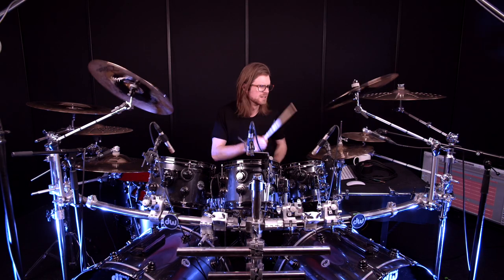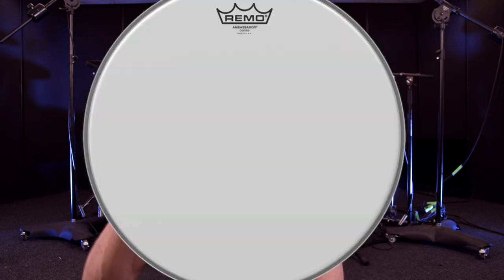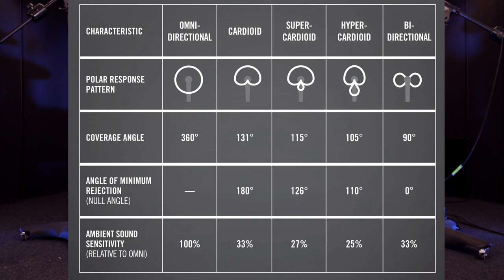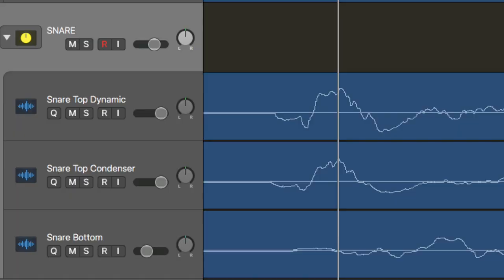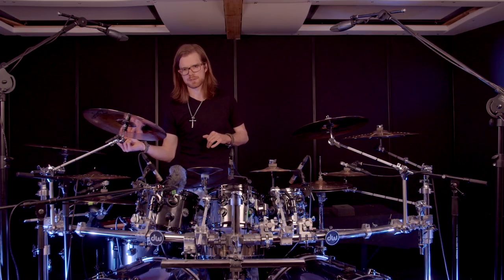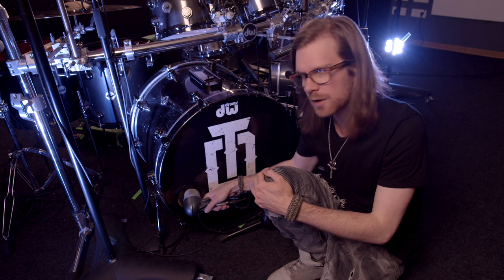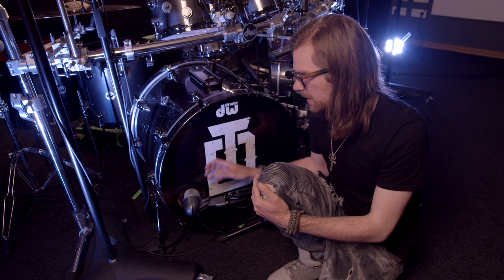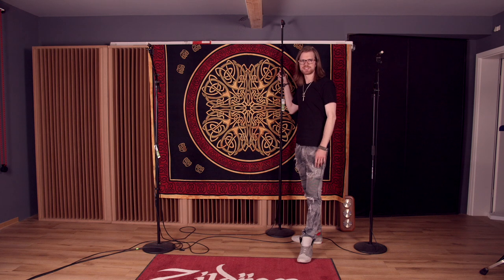How to get a Punchy Drum Sound - (Best Microphones and Placements for Drums Tutorial)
A guide to choose and place your drum microphones the right way for great tones and record your drums at home like a pro.

Tobi is endorsed by DW Drums, ESP Guitars, Zildjian Cymbals, Vic Firth Drum Sticks, Remo Drumheads, Shure Microphones, SKB Cases, K&M Micstands, Kicker Dampening Pads, ZAOR Studio Desks, Genelec Studio Speakers, Gruvgear, API Preamps